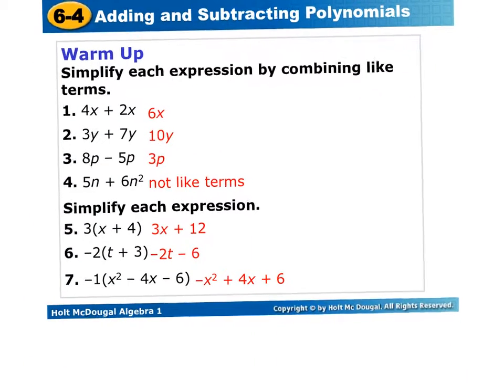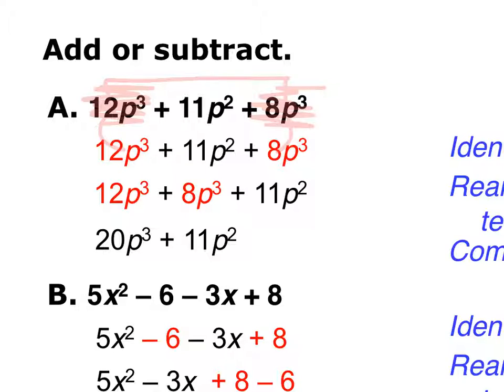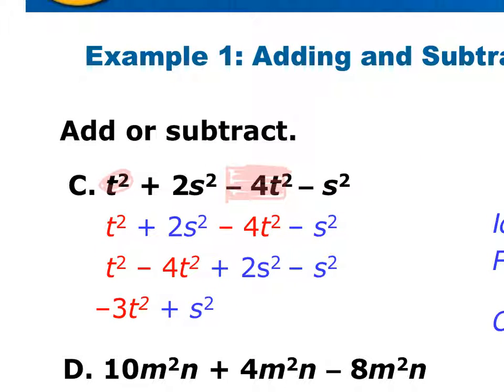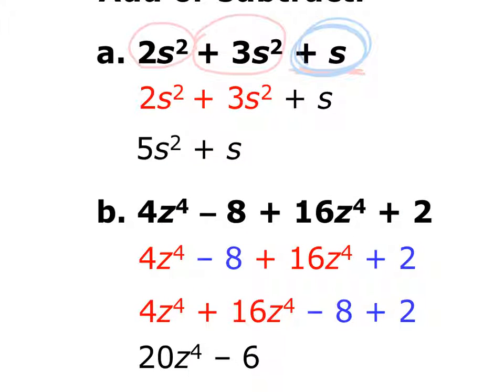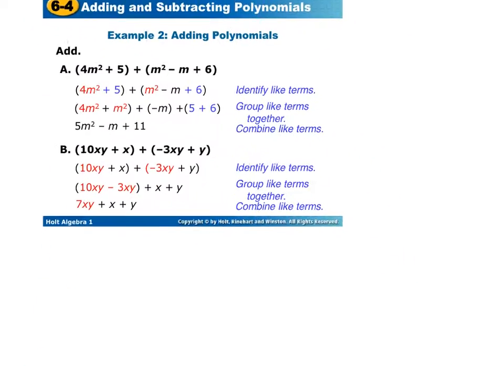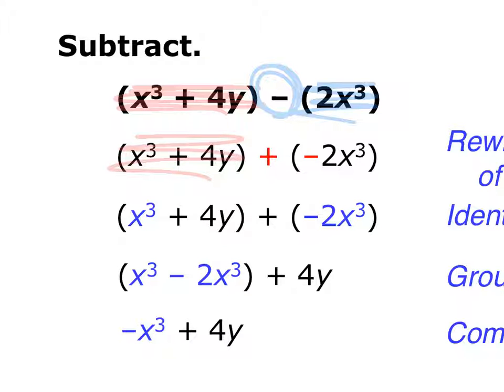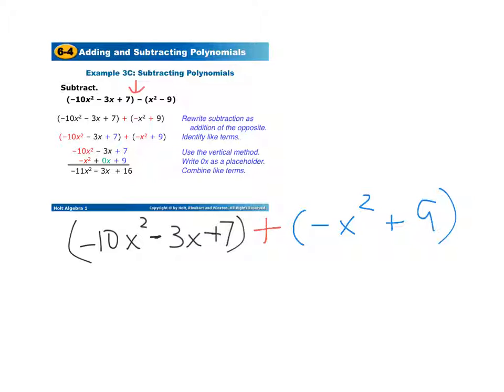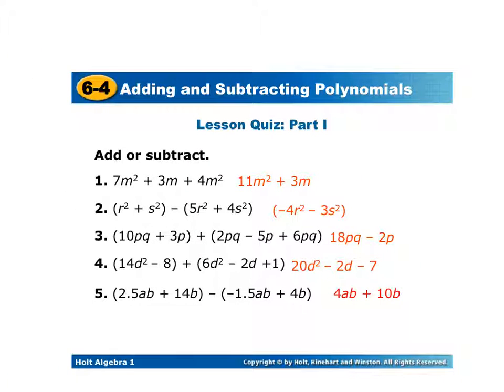3.6.18 Algebra 1 Lesson 6-4 Adding and Subtracting Polynomials